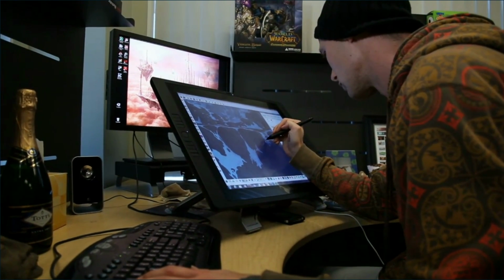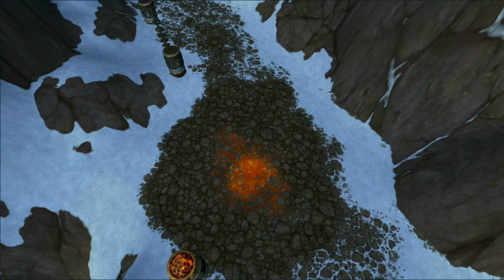Definitely not SC2 Terraining - Blizzcon 2011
More rocks required.

Property of Blizzard Entertainment